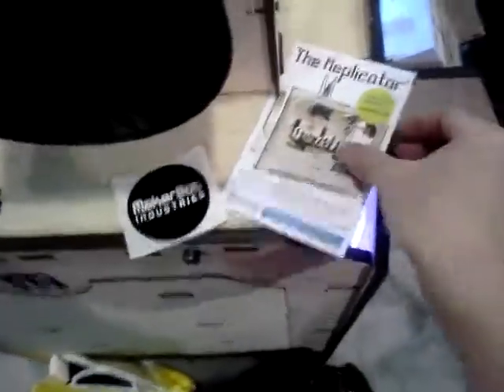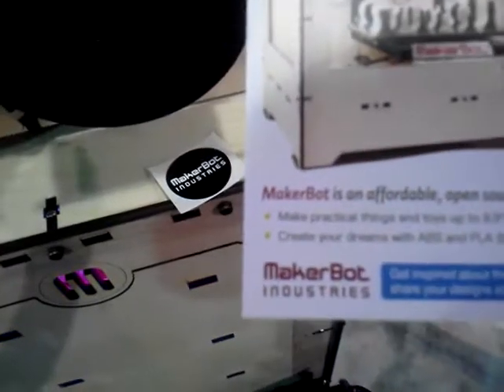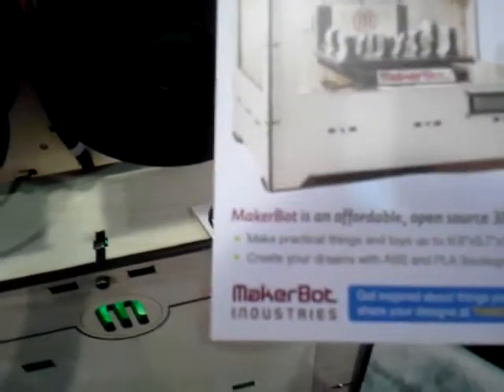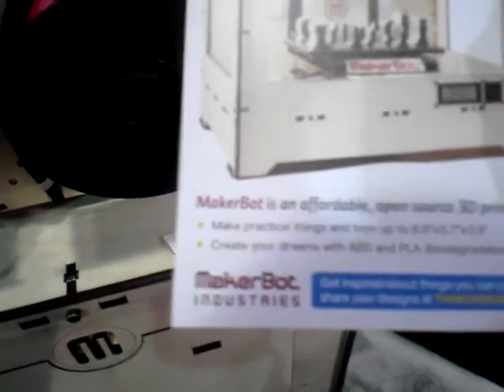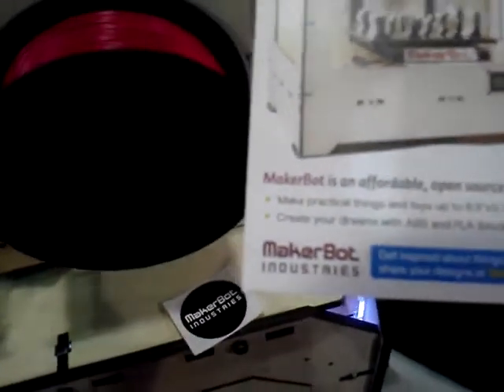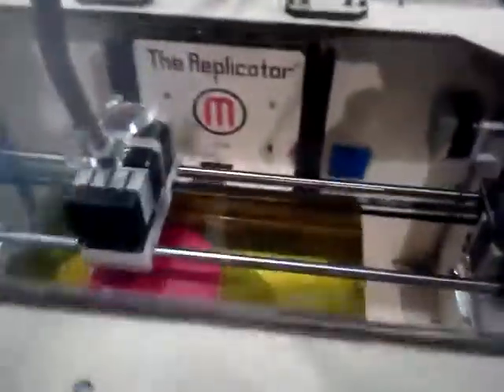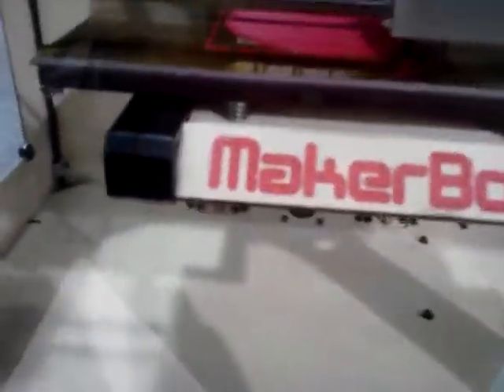The Replicator 3d Printer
Check this out! It is a 3d printer for your home.